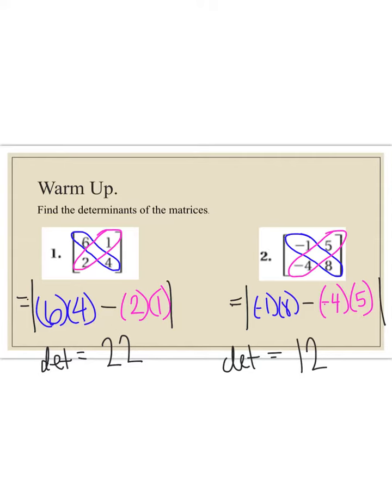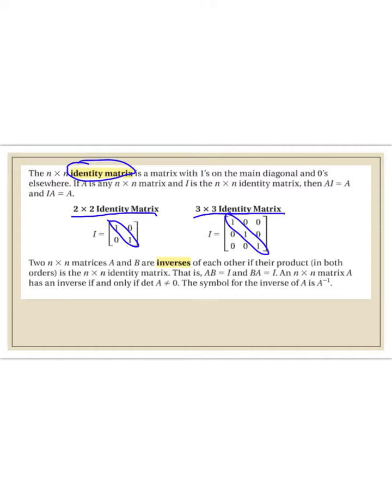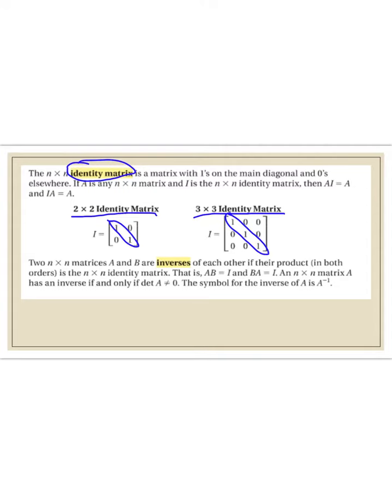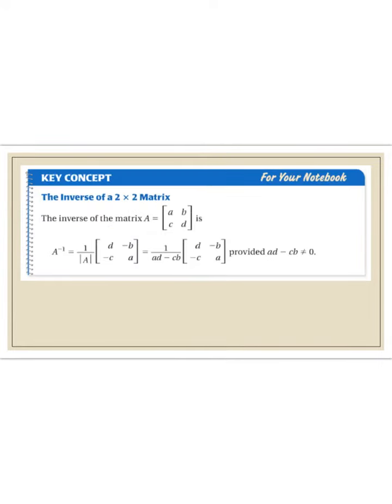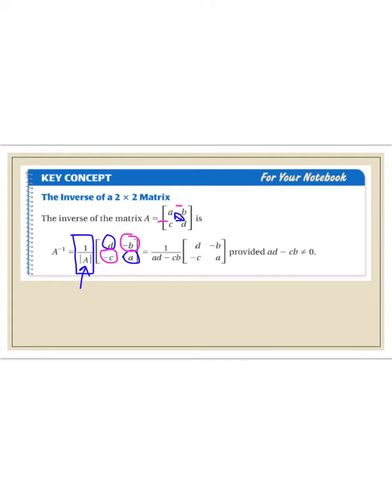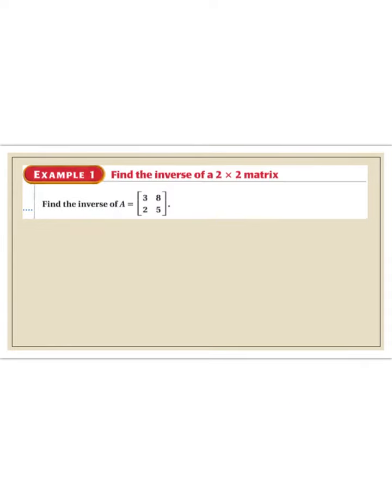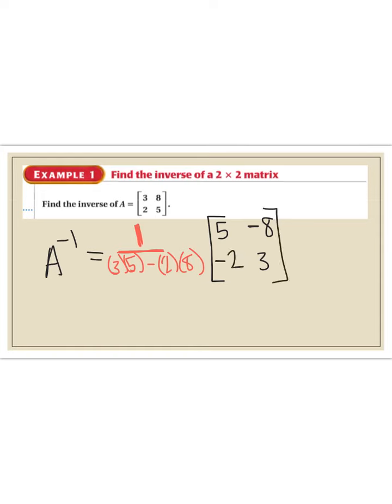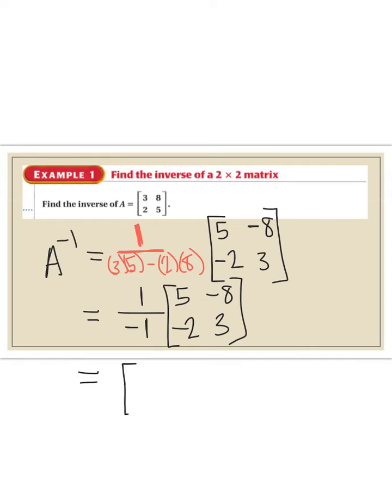3.8 inverse matrices